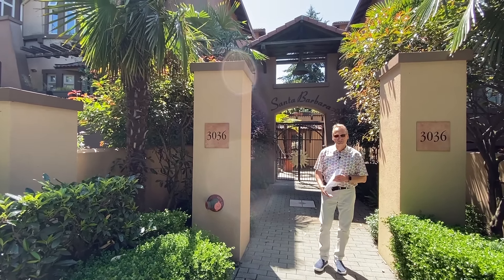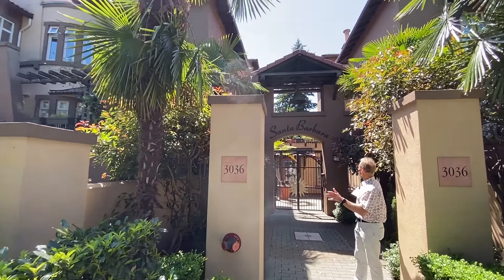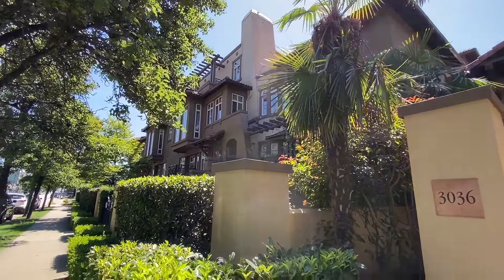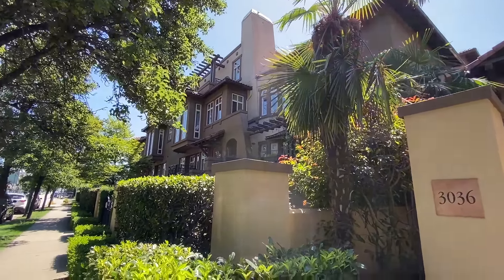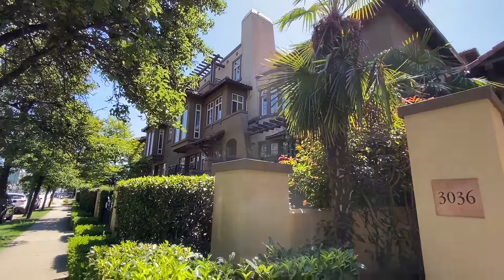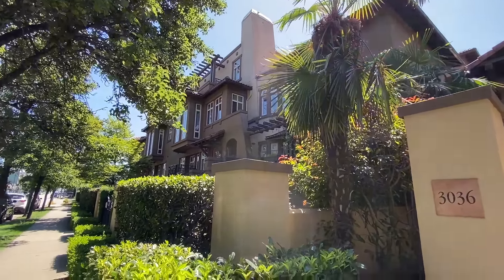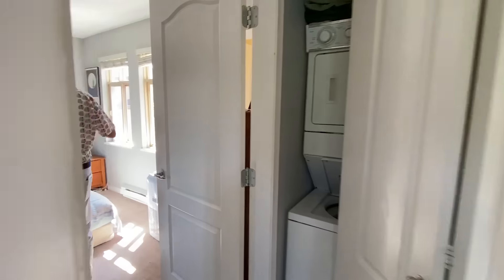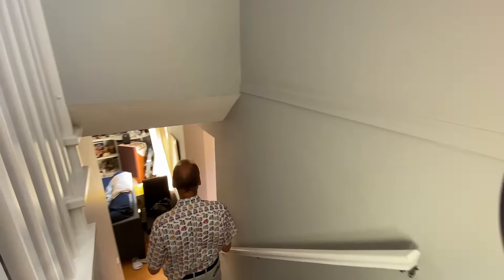#20-3036 W 4th Ave Livestream Tour!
Join Marty as he takes you through this 2 bedroom 2 bathroom townhome located in prime Kitsilano location blocks from beaches, cafes, eateries, shopping, and easy access to UBC and downtown.